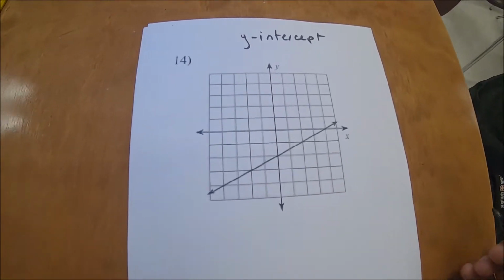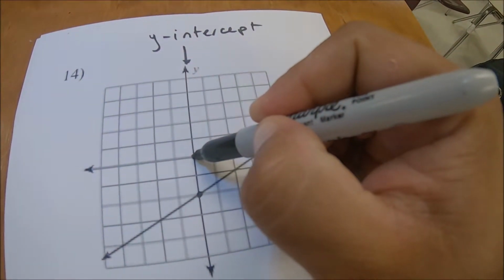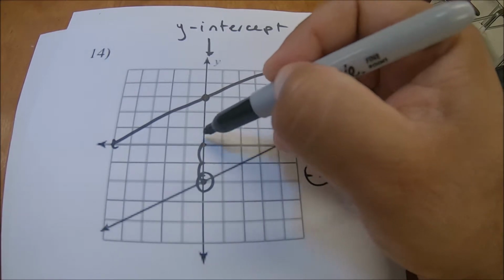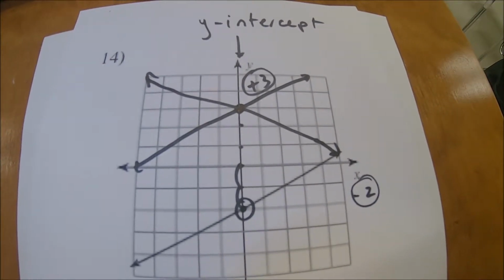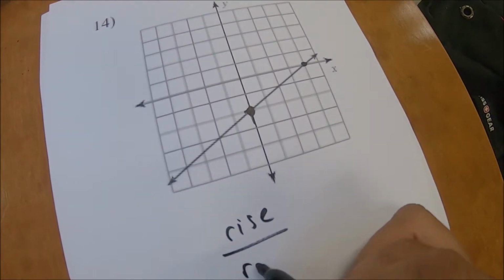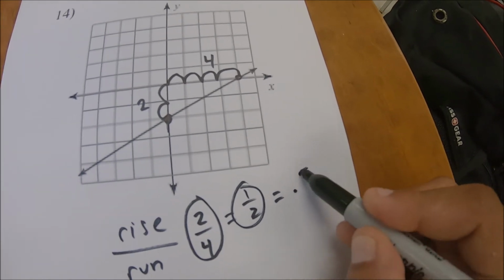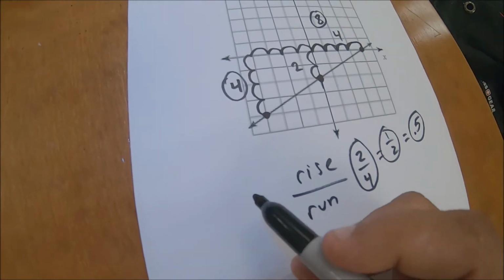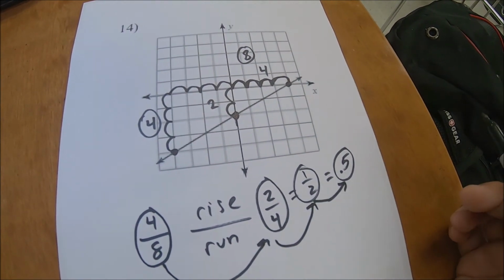8 4C slope part 1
finding slope of  a line